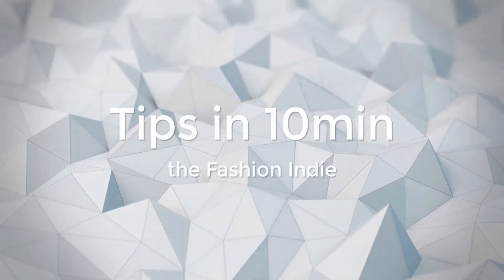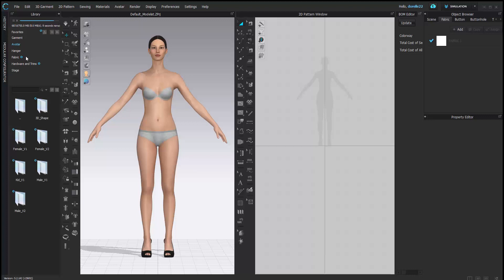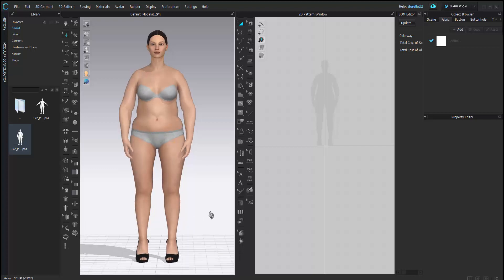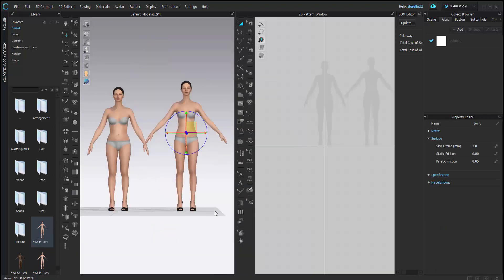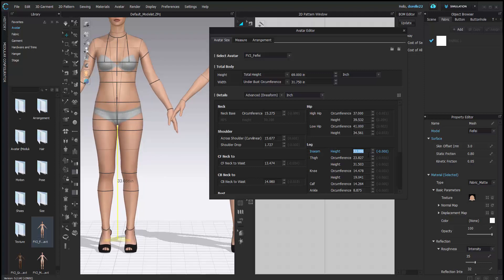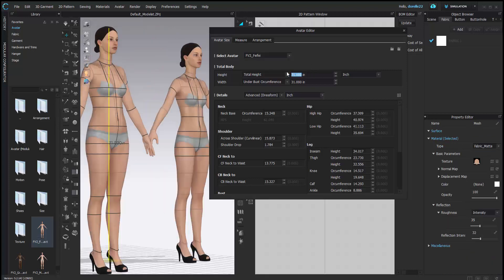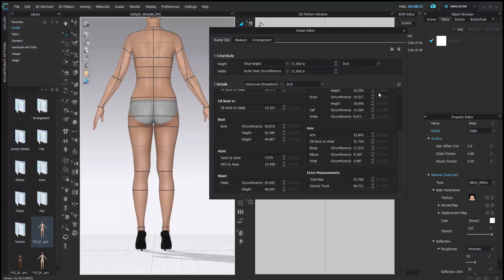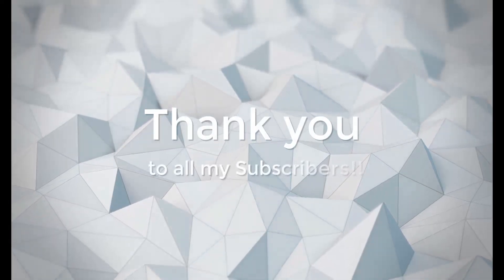CLO3D version 5.2 MODEL RESIZE - Tips in 10 min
It has been a wonderful journey. During this time of crisis, I hope you are all being safe and creative. I am happy to say I have been trying the NEW 5.2 version and I am very happy. During the quarantine of the nation, I have been able to work on "proper" tutorials for you that I will release soon on my website thefashionindie.com - it is a work of love in progress (don't judge) Enjoy this lil tidbit about your Avatars!!! Create to your heart's content and be safe.